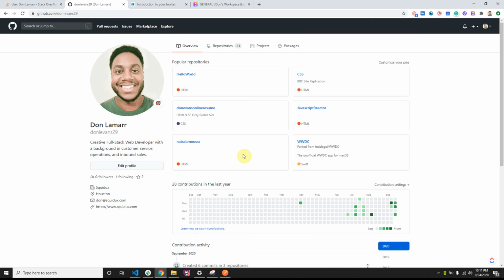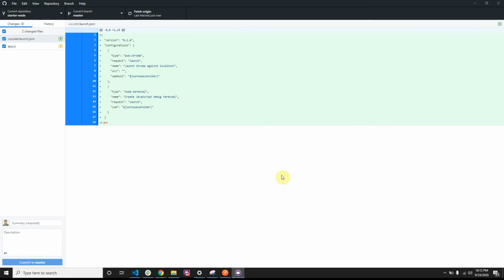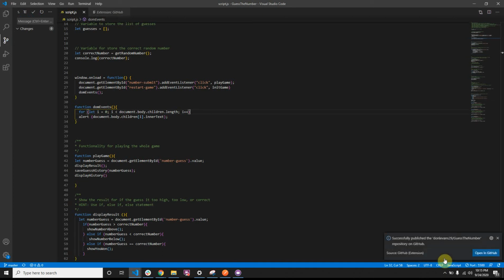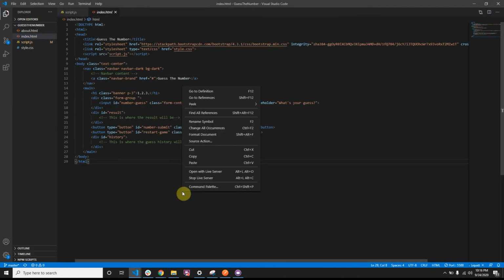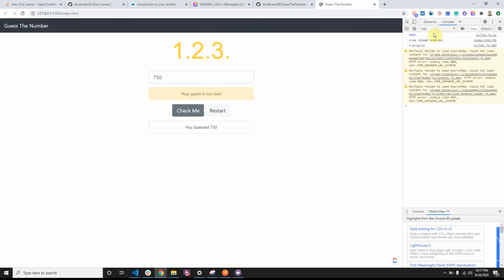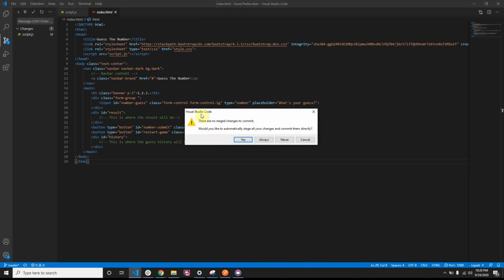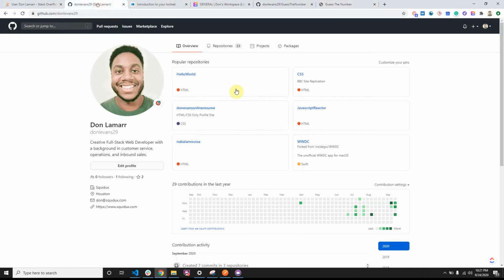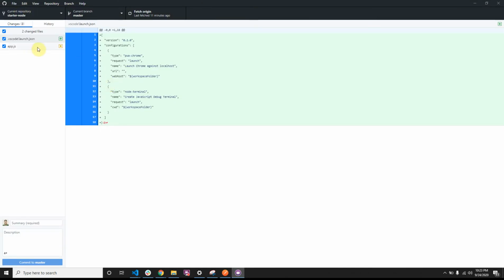Uploading Files to Github From Visual Studio Code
I show you how I upload my web application projects to github from vscode using a github extension. I explain the save changes, staged changes and commit.